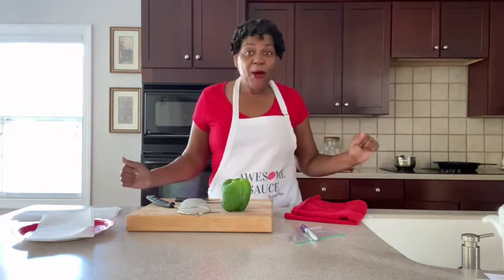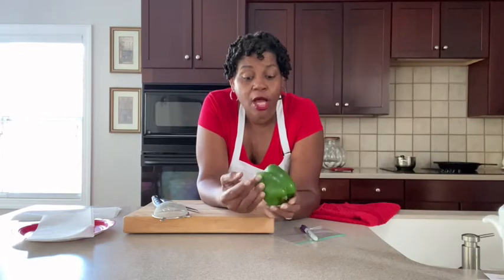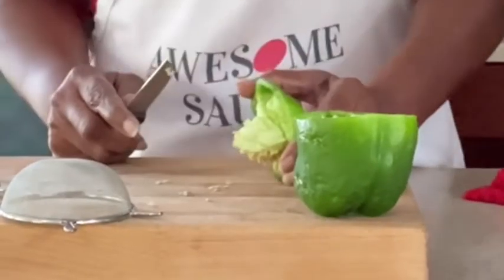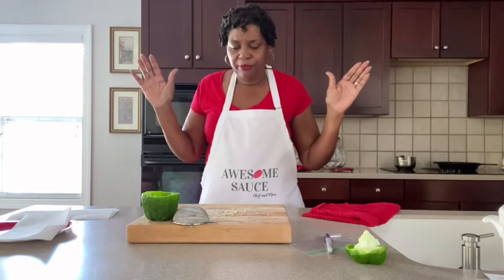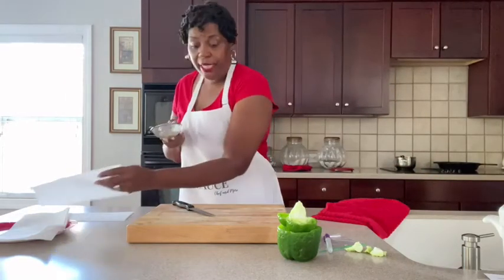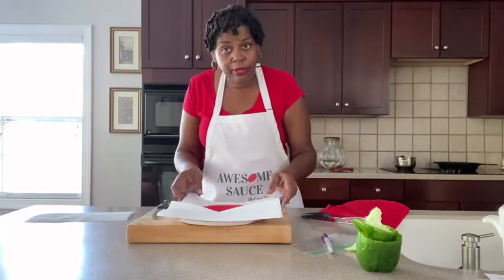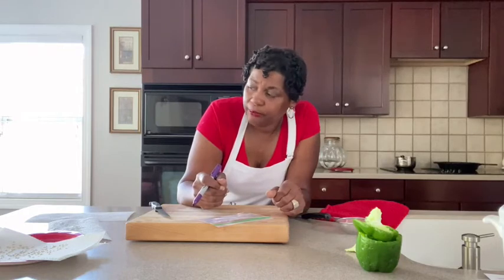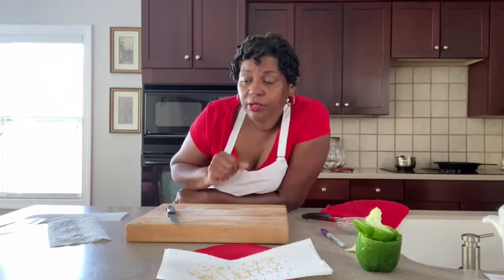HOW TO HARVEST PEPPER SEEDS AND STORE FOR YEARS| Container Crops | Crops2Kitchen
If this Video has helped you and you would like to support my channel I only that you give the video a thumbs up leave a comment and share it our to your friends and community.

Seed, Plant and Growing Blessing may be sent to:
Container Crops

(Street Address Provided upon request for carrier delivery)

Thank you for stopping by and joining me as I go on my journey of growing in small spaces.

You don't need acres or a large yard to enjoy sustainable living by growing your own fruits and veggies.  Just about anything that can be grown in the ground can also be grown in a container.

Container gardens are perfect for decks, patios, small yards, kitchen counters and window sills.
Creativity is key in Container Gardening.

Let's raise our crops together.